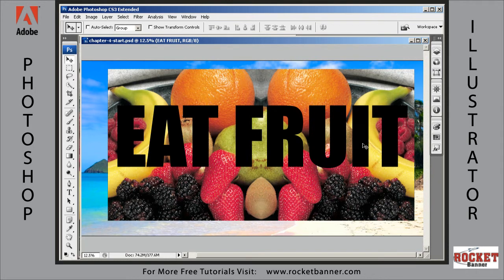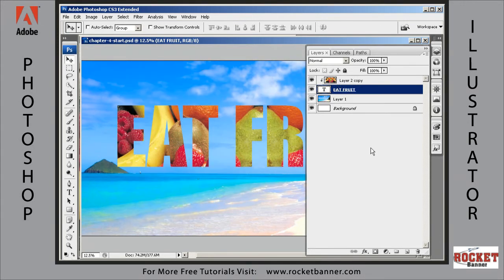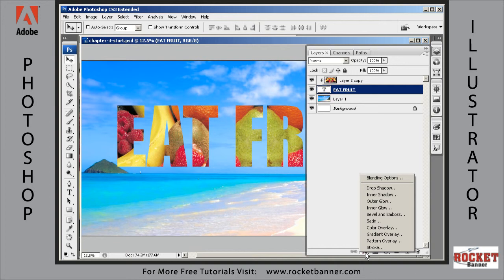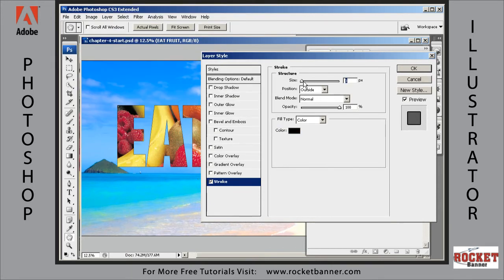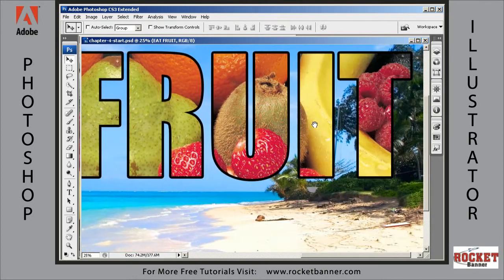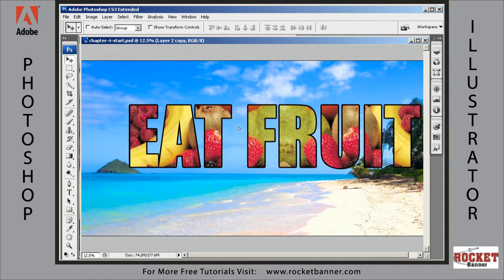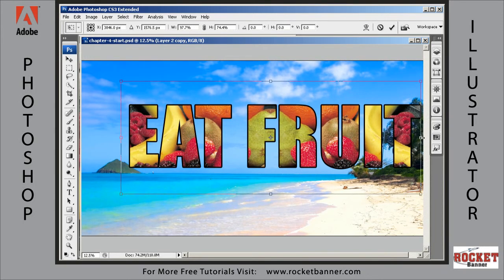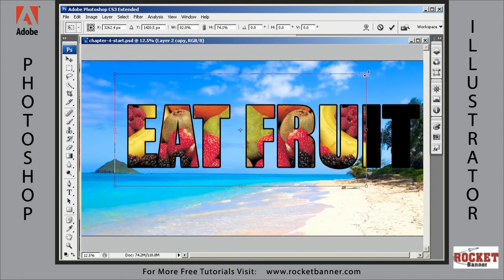Designing Banners in Adobe Photoshop - Chap 4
Chapter 4 - Adobe Certified Expert Steve Potter from Rocket Banner introduces some of the advance features of Adobe Photoshop for the sake of designing vinyl banners.  In this the forth  lesson Steve demonstrates the use of clipping masks.